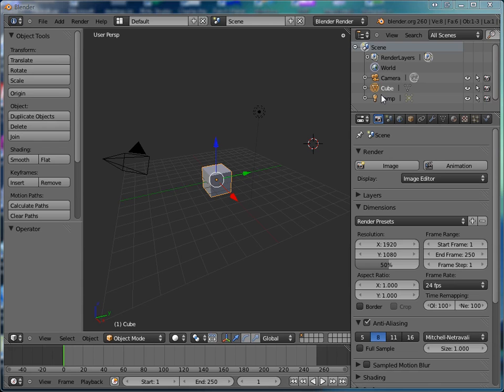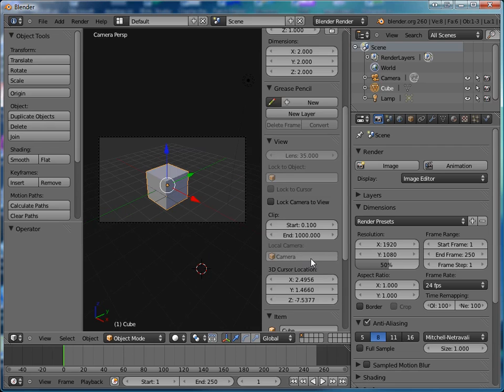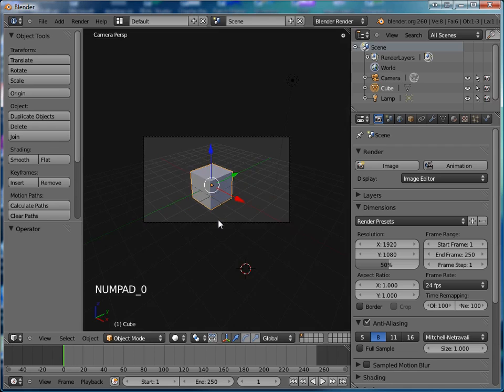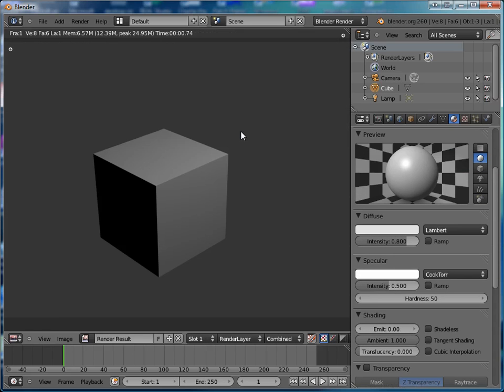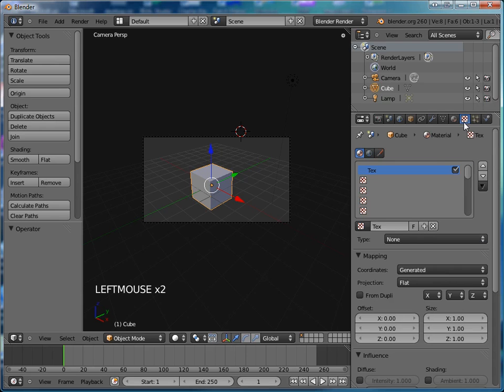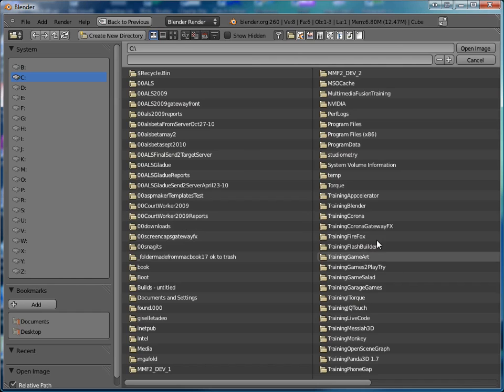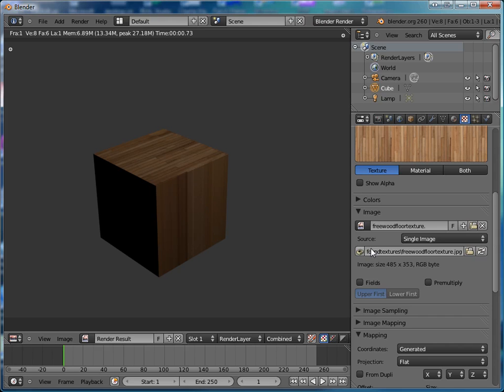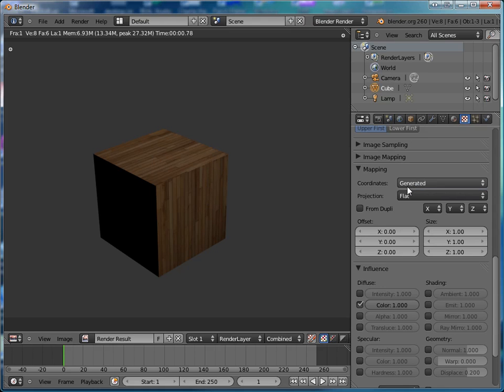Blender3d - Add a Texture to an Object Nov25 11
Retro Blender3d tutorial by James Tadeo.